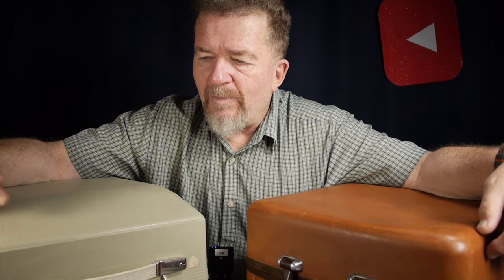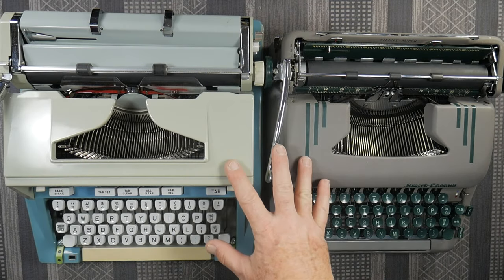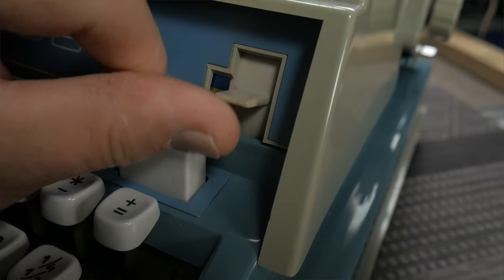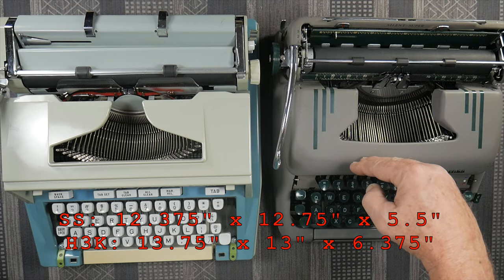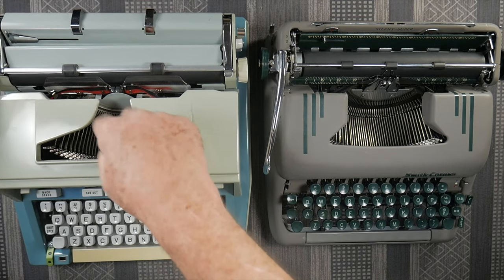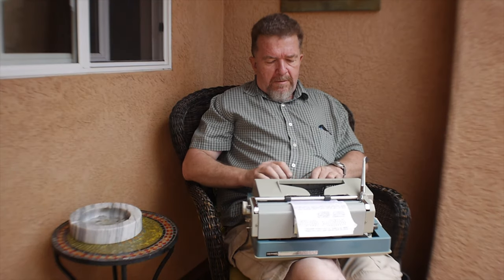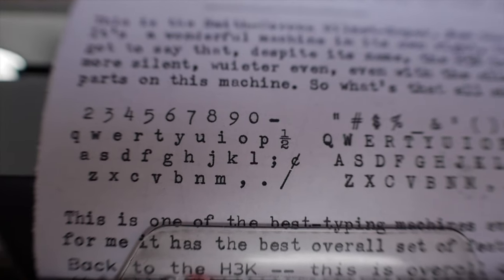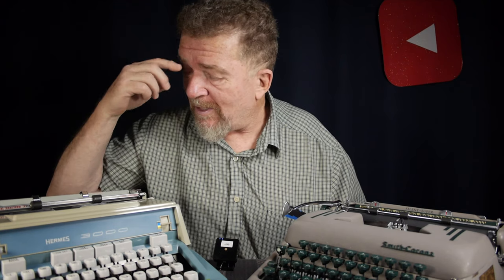Typewriter Video Series - Episode 221: SS Versus H3K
Smith-Corona Silent-Super or Hermes 3000? Both are great-typing machines, but how do they match up? Joe does a side-by-side comparison.